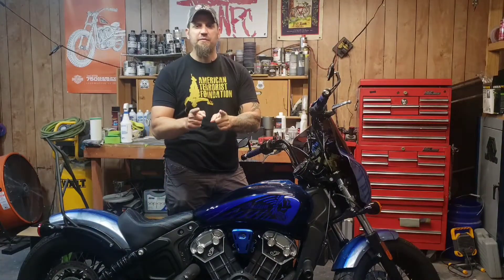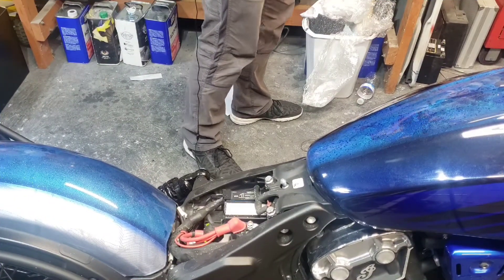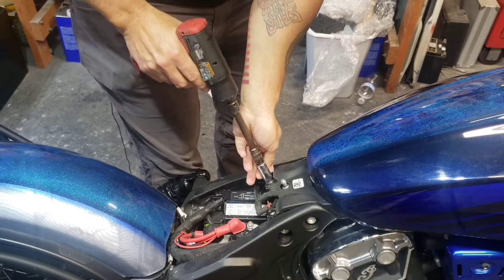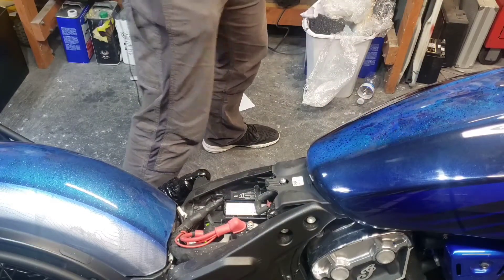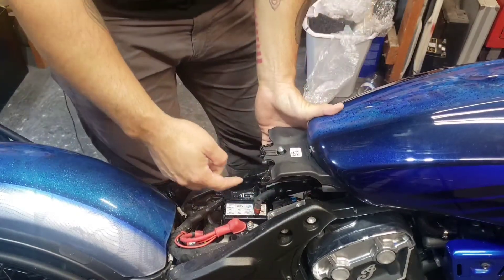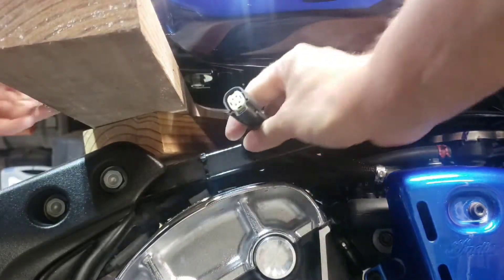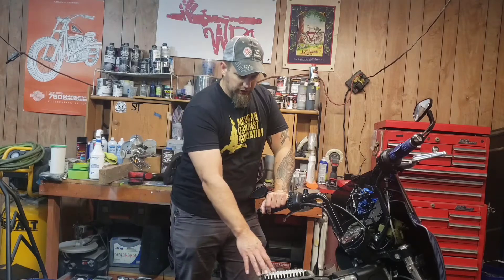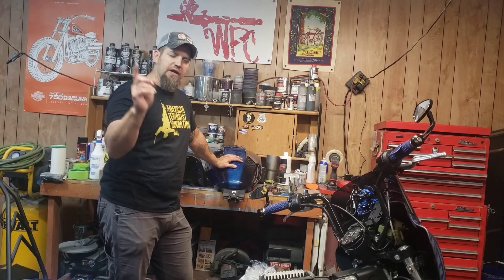how to remove the fuel tank on Indian Scout bobber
removing gas tank on Indian scout bobber to prep for paint.